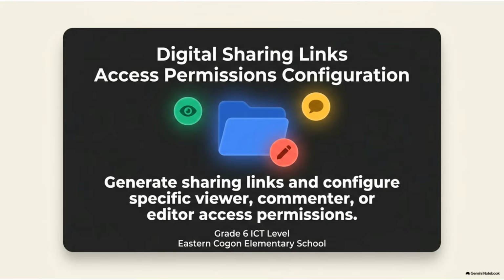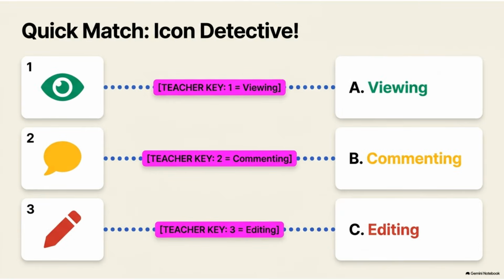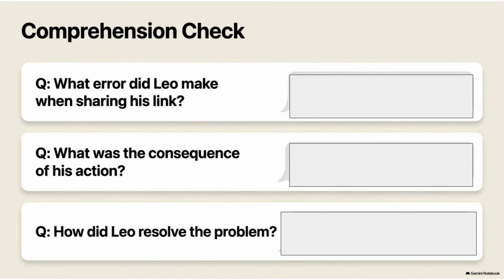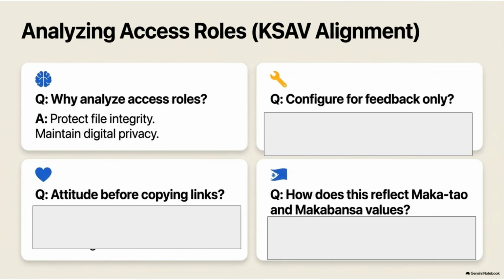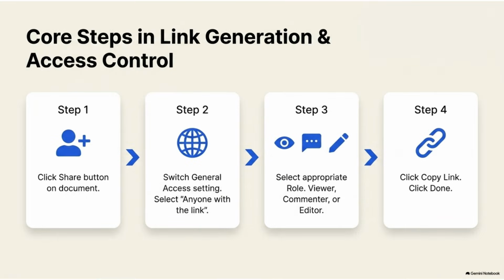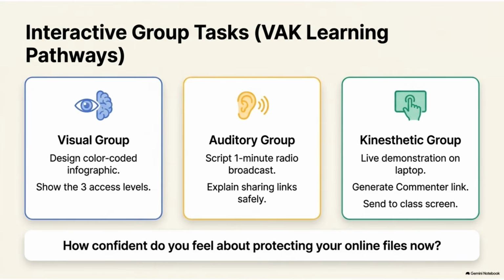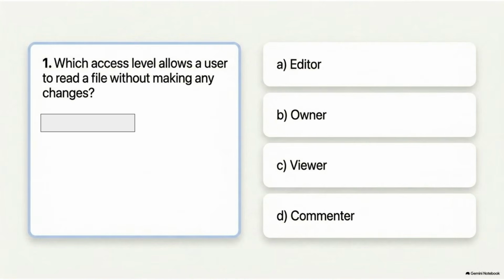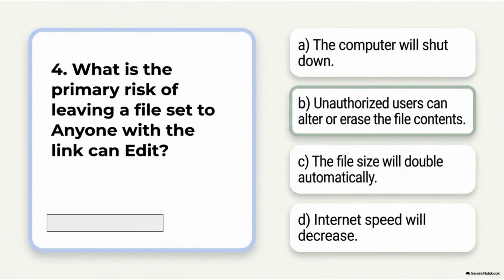TLE6 T1W8D5 Link Generation & Access Permission Control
BITE-SIZE LEARNING:
Generate sharing links and configure specific viewer, commenter, or editor access permissions.